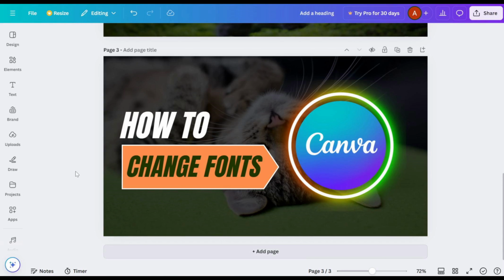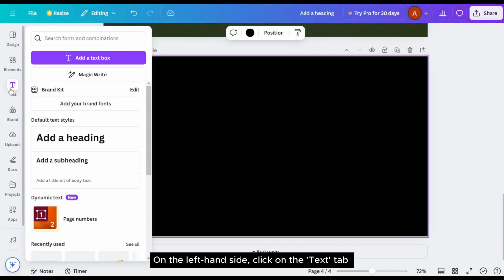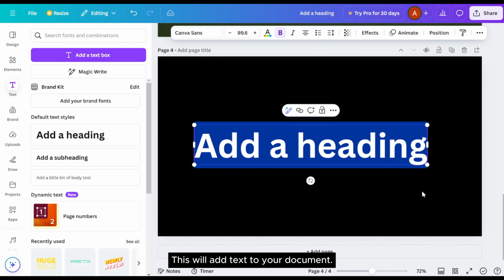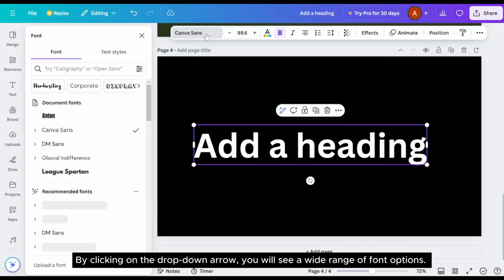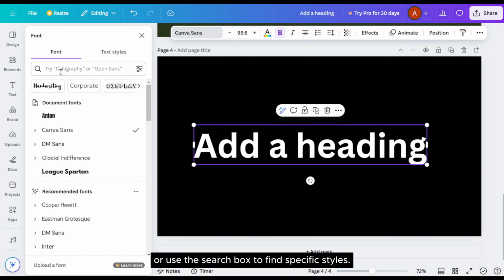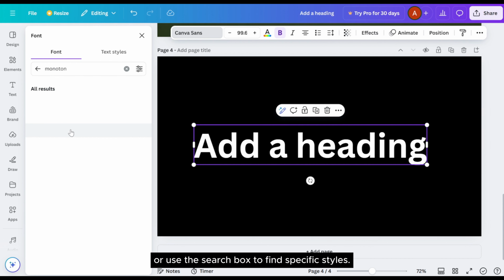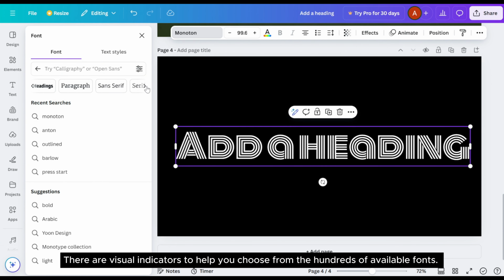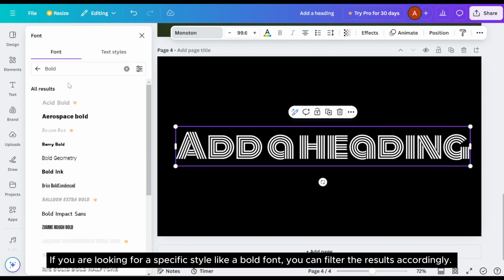How to Change Fonts in Canva: Easy Tutorial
Transform your designs with this simple tutorial on changing fonts in Canva. Explore the endless possibilities of typography by learning how to switch fonts effortlessly.